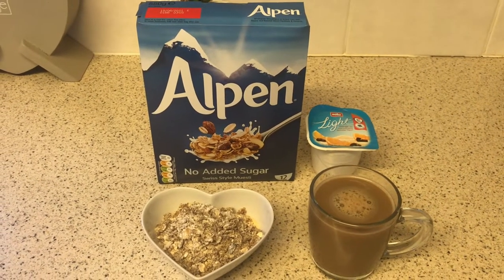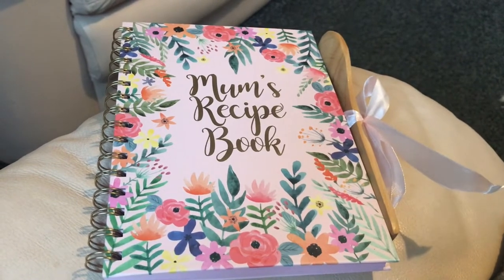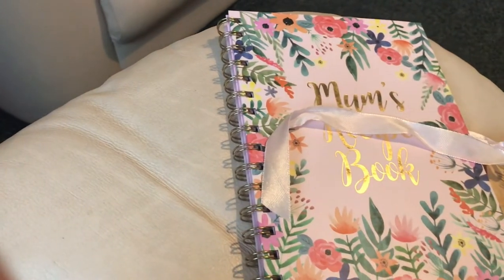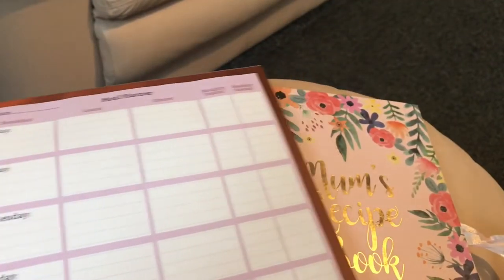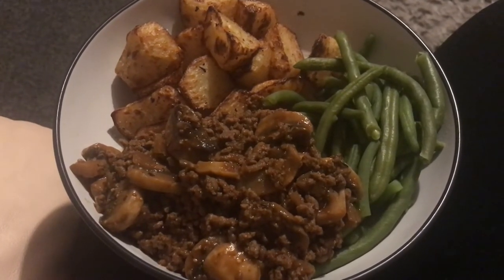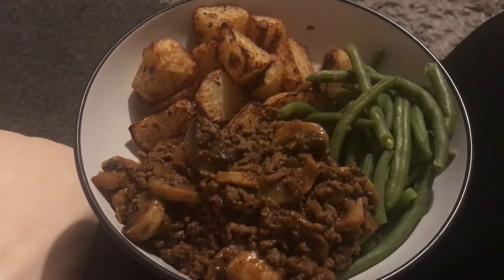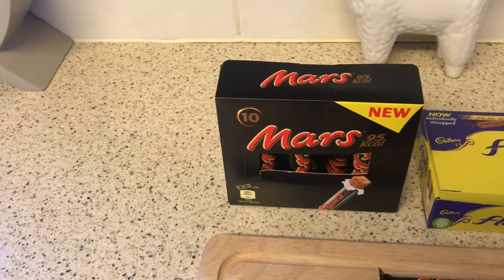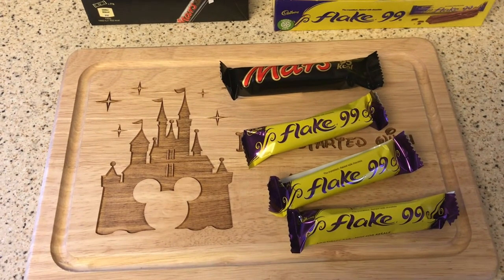What I eat in a day on slimming world